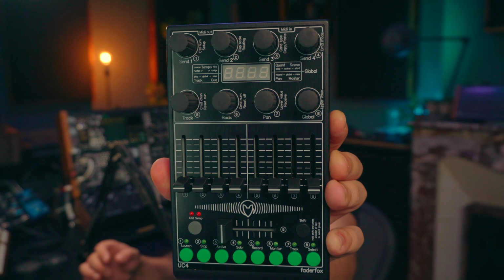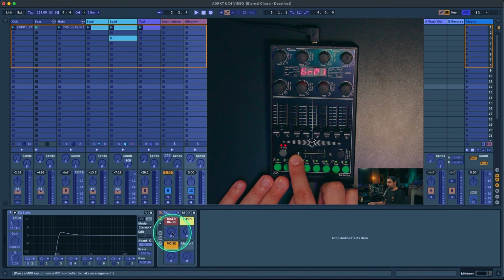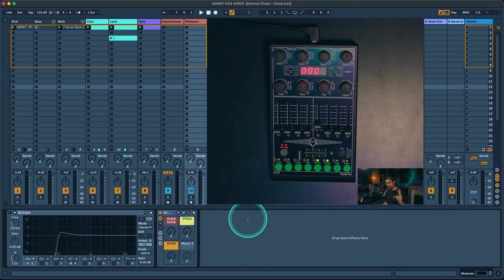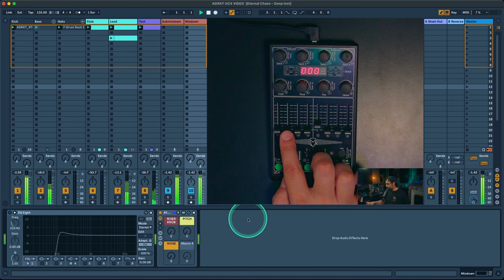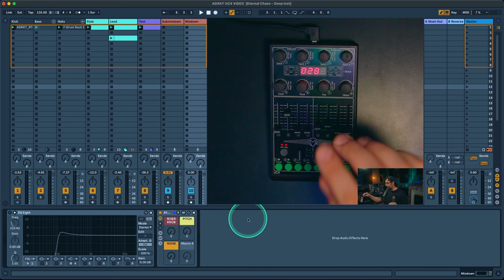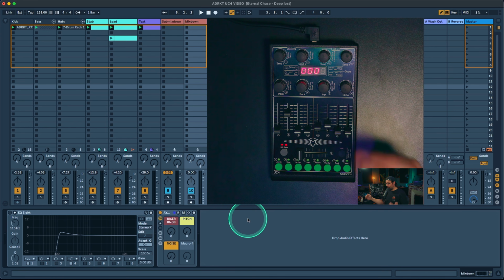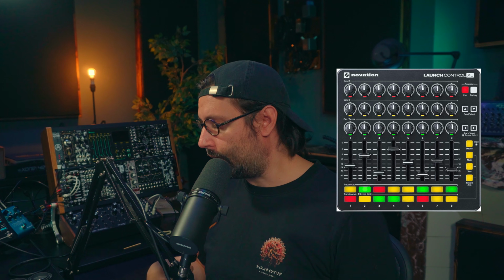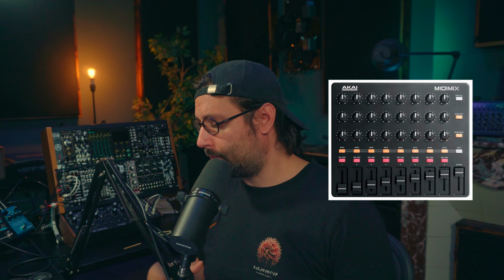I use this everyday...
I've been using this midi controller everyday since I got it... Very easy to use, lot of versatility... It's been sitting next to my keyboard and mouse on my keyboard tray since I got it ...

⌚ Timeline:
00:00 Intro
00:35 Easy to use
01:15 Versatility
02:57 Perfect for jamming
04:44 Other Similar Midi Controller
05:24 Final words